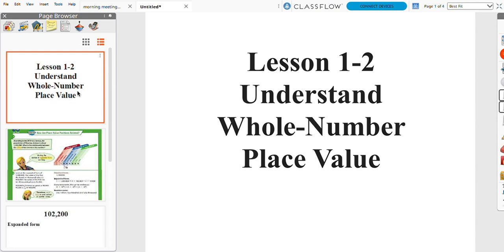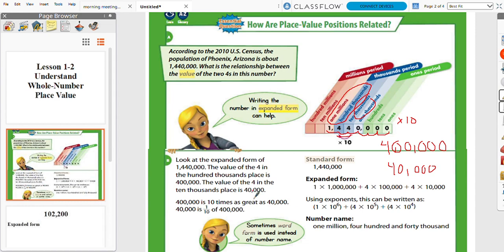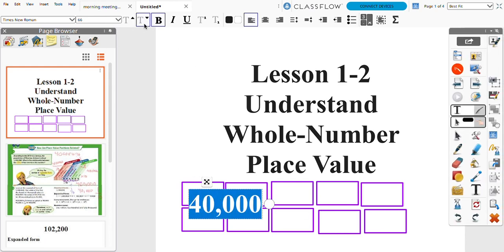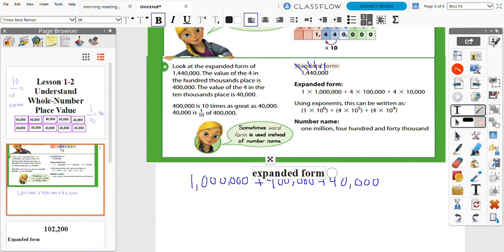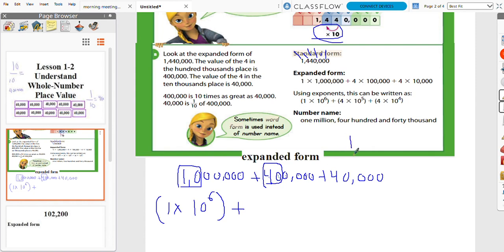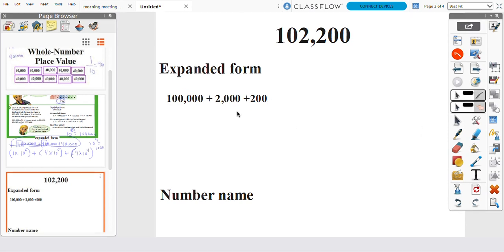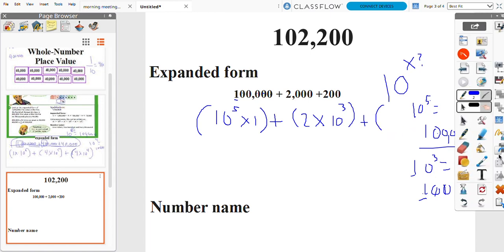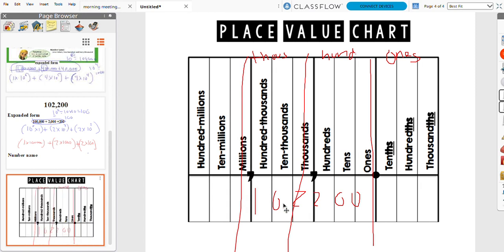ActivInspire Studio 2020 11 13 12 23 47